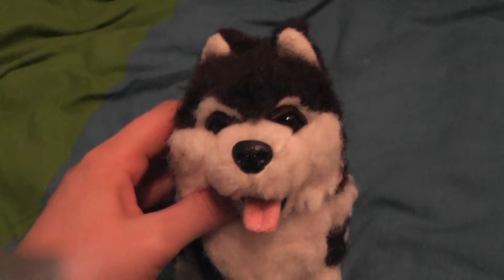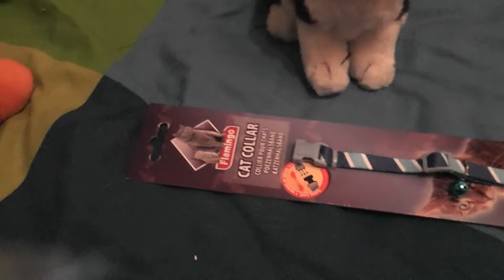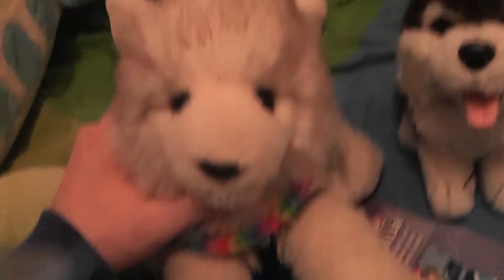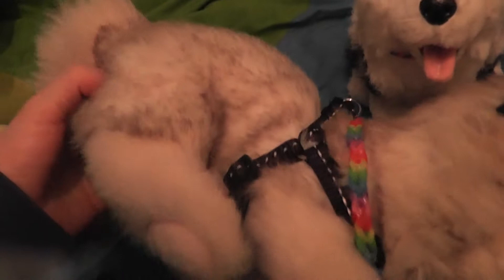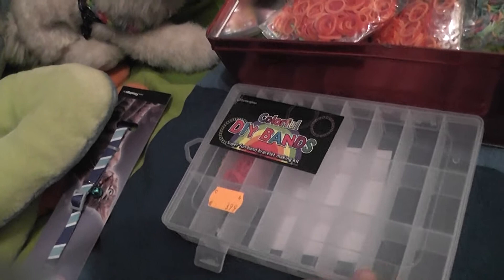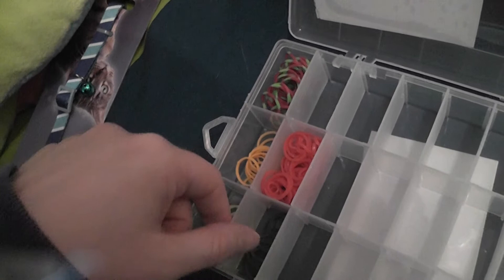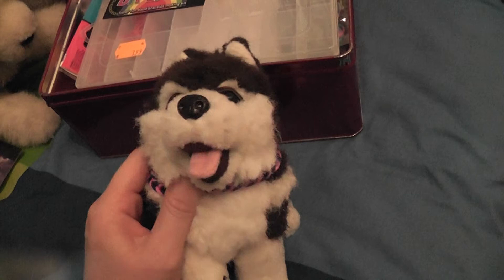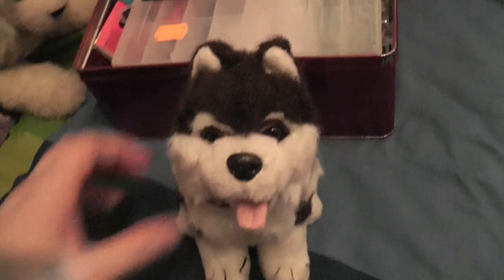Misty's haul part 1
This haul is interupted.